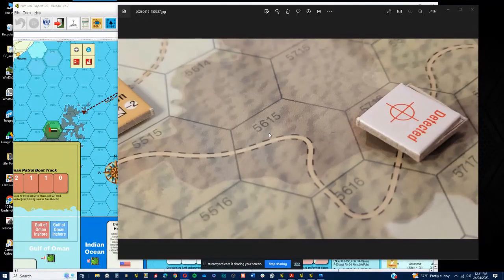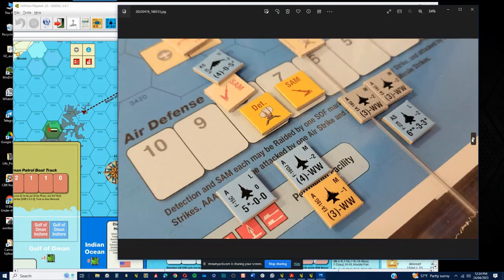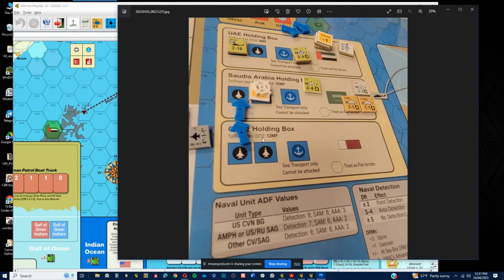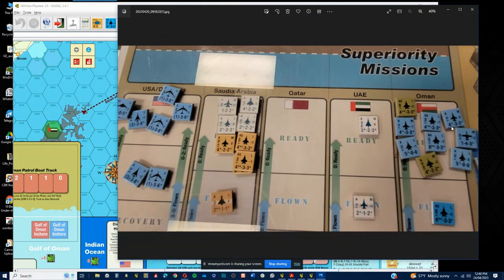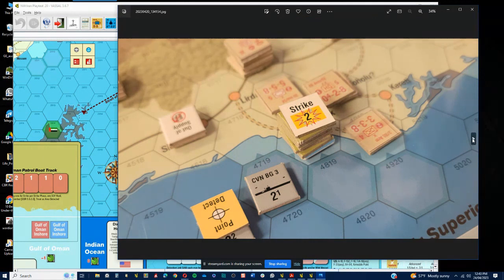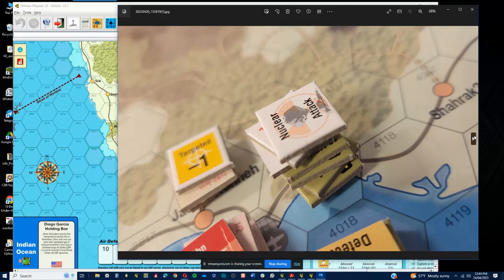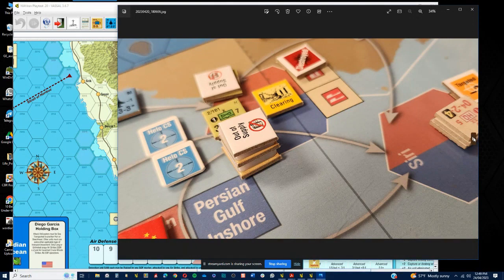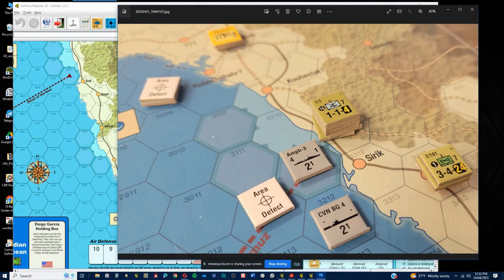Next War Iran Part 3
Cheers